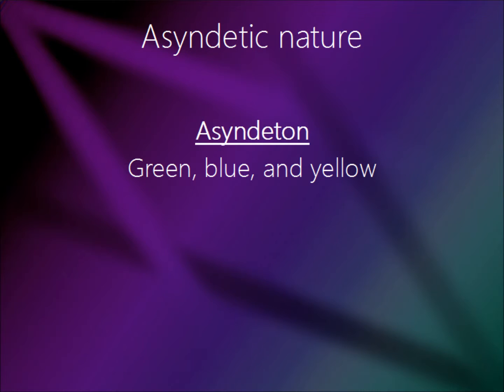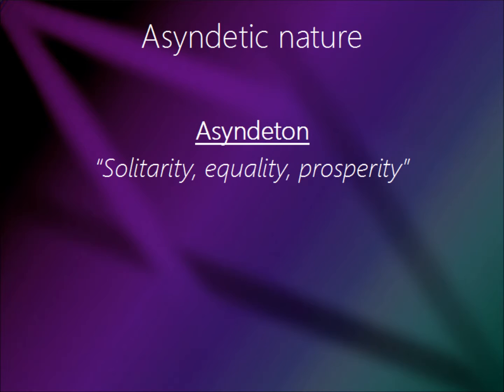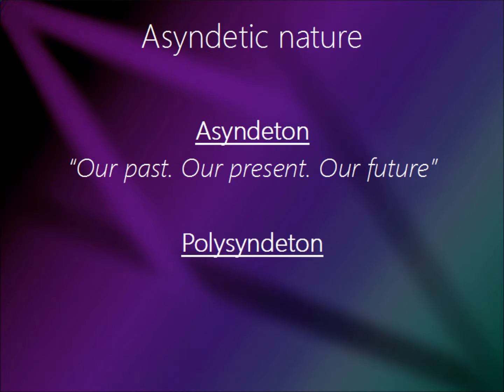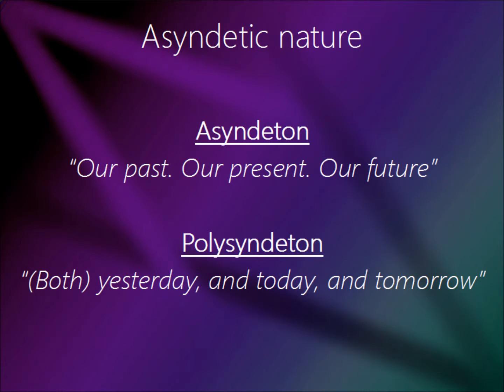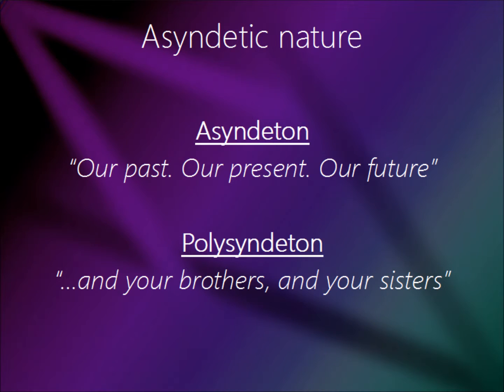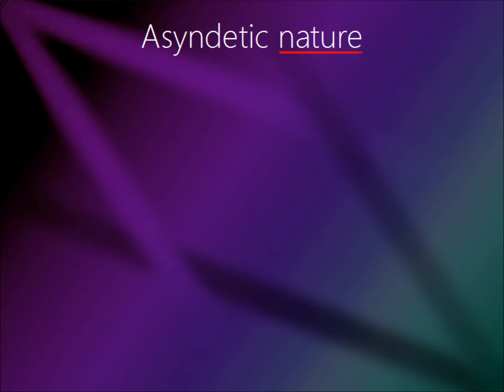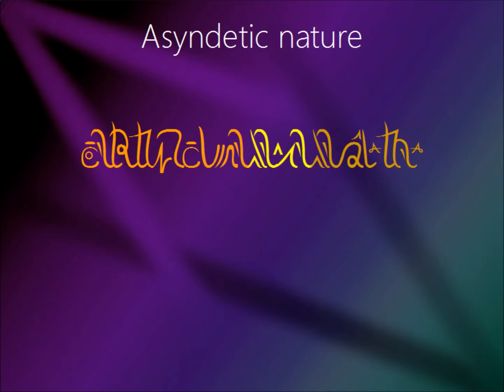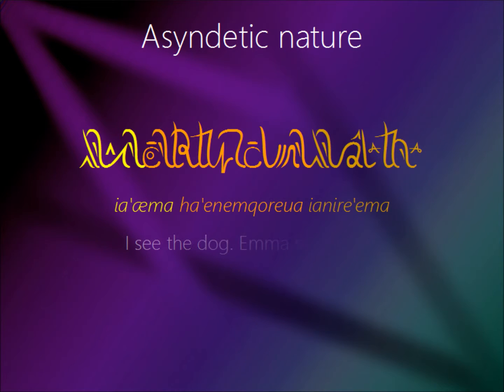The Ælis language - Lesson 16 - The separator